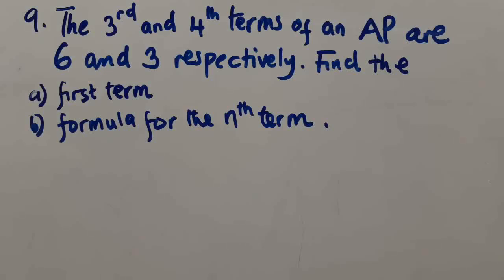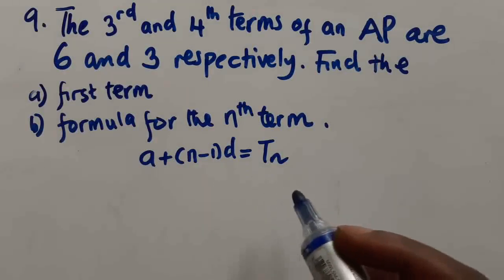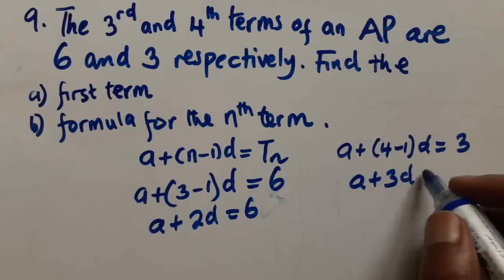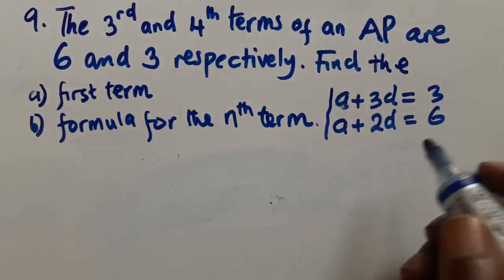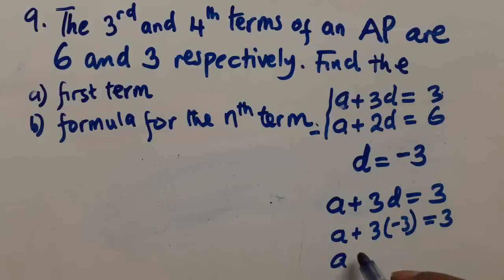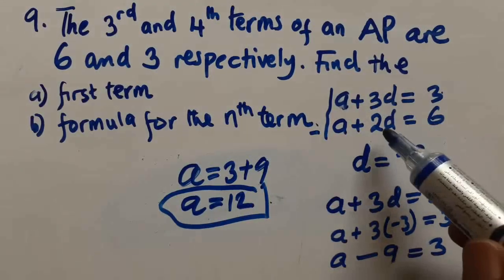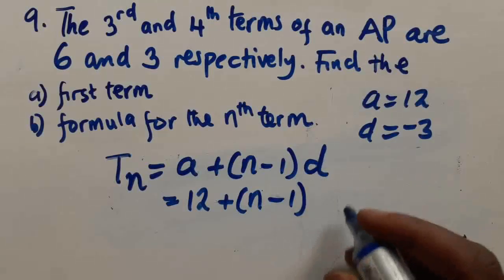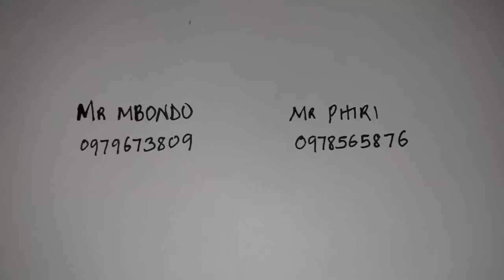ECZ maths G12